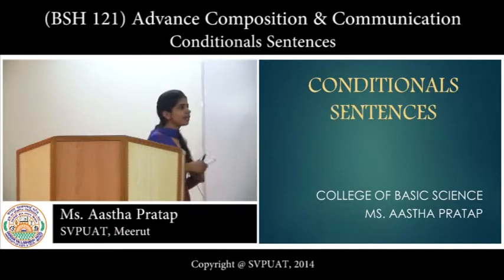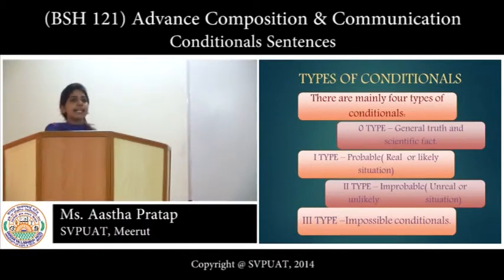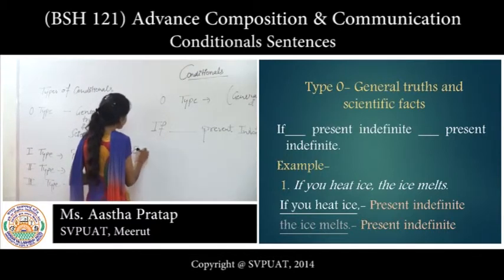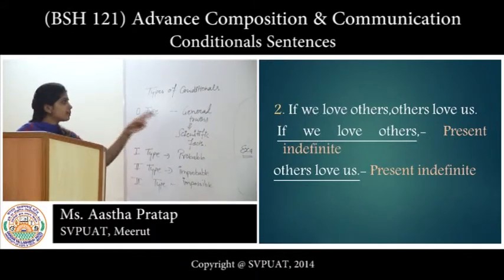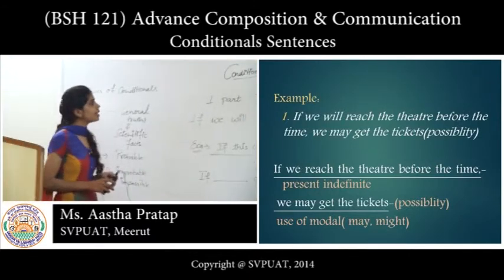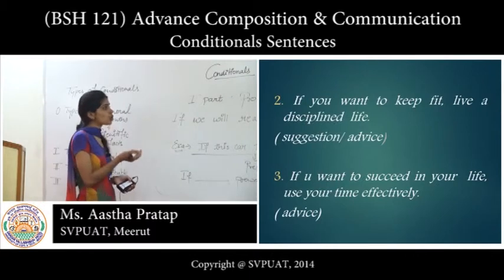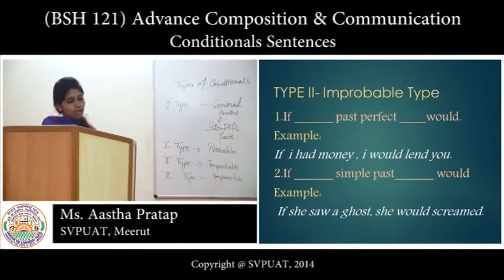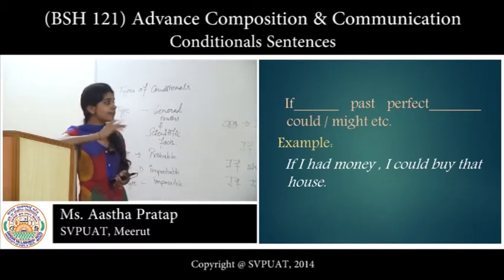(BSH 121) Advance Compositin & Communication_Conditionals Sentences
(BSH 121) Advance Composition & Communication_Conditionals Sentences_Ms. Astha Pratap